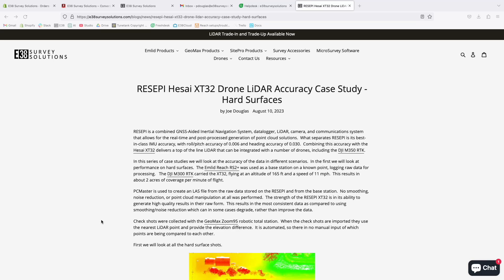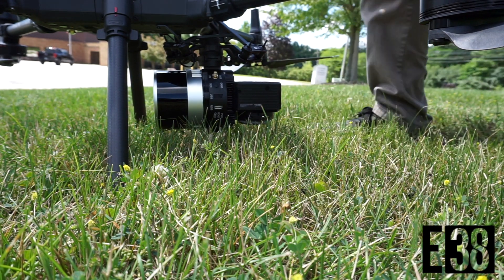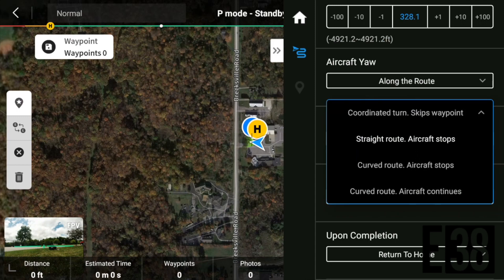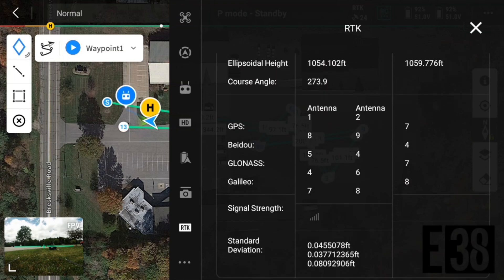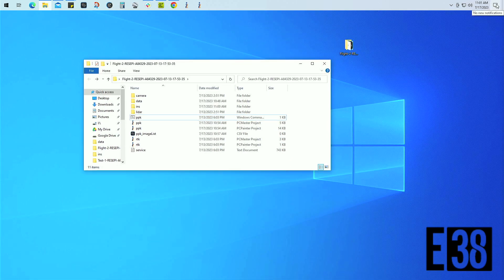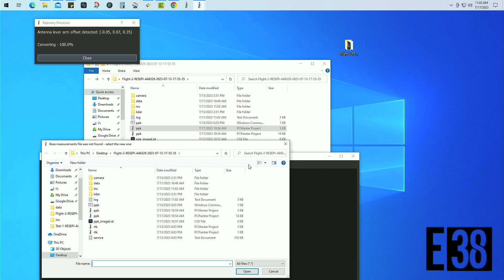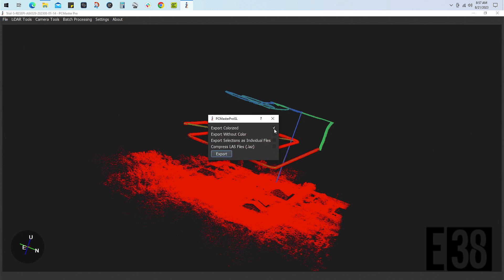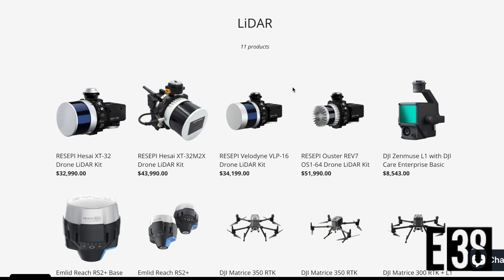RESEPI Hesai XT-32 Drone LiDAR Workflow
In this video we will demonstrate the streamlined workflow of Inertial Labs' drone LiDAR systems now available at e38surveysolutions.com.

Here's a case study showing our accuracy with the Hesai Pandar XT-32